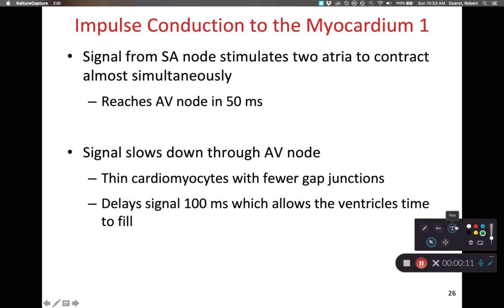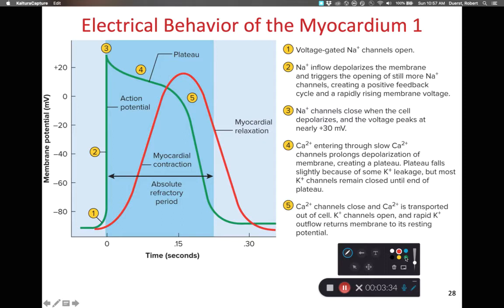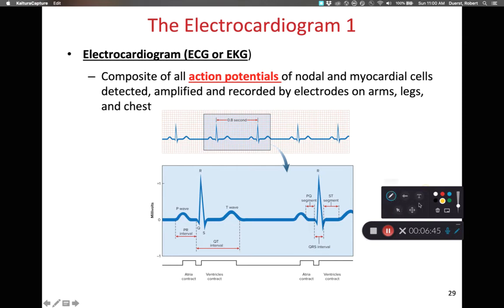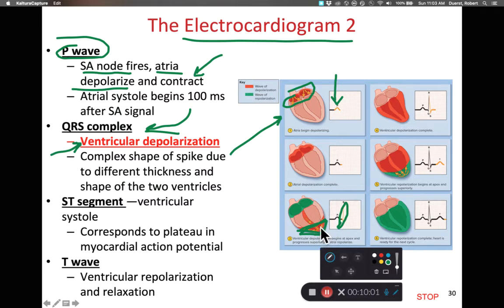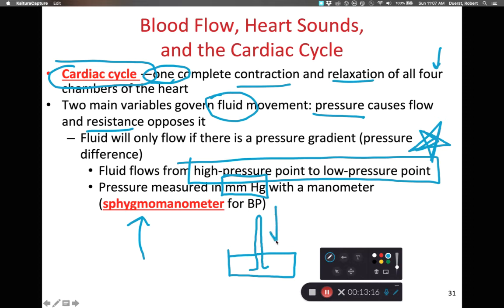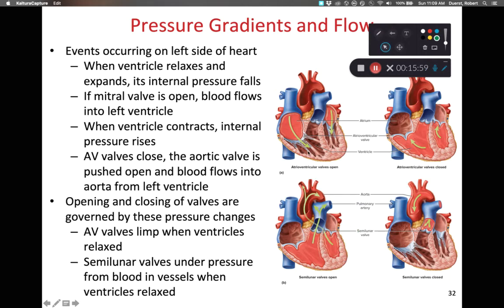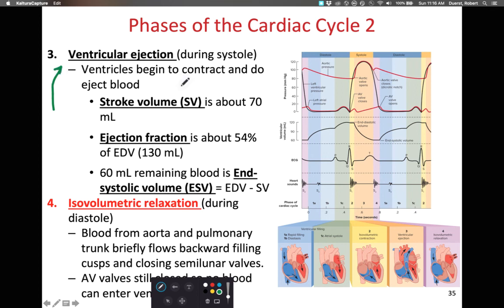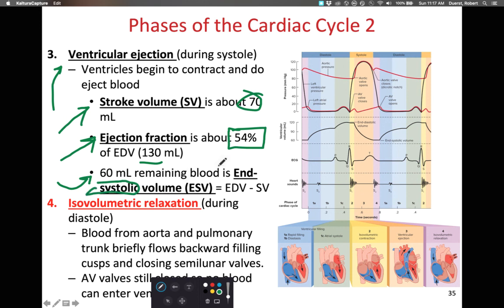BIOL 314 Cardiomyocyte Action Potential, ECG, & Phases of Cardiac Cycle (Ch 19 Part 4)